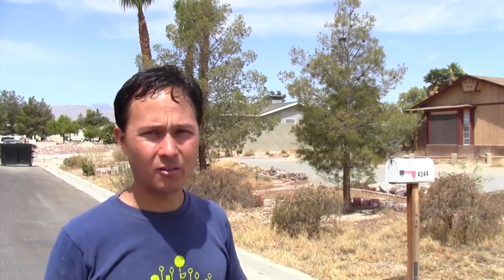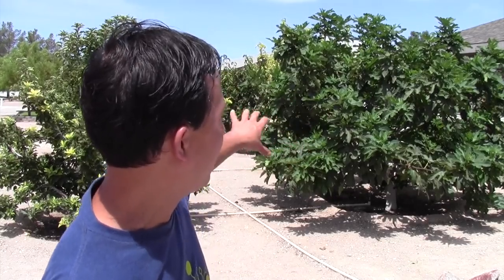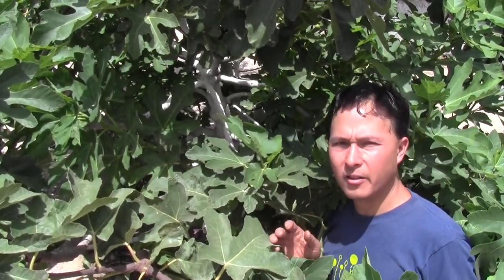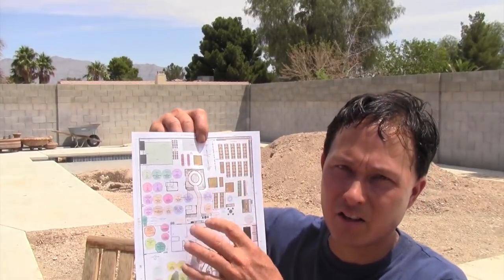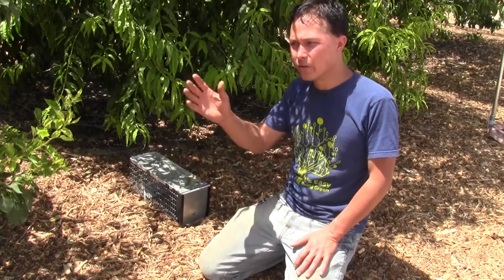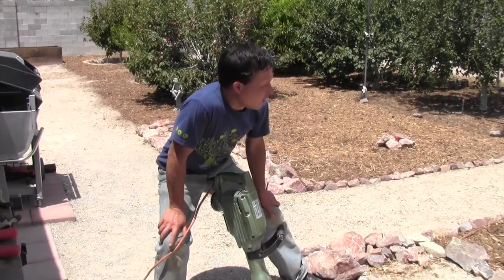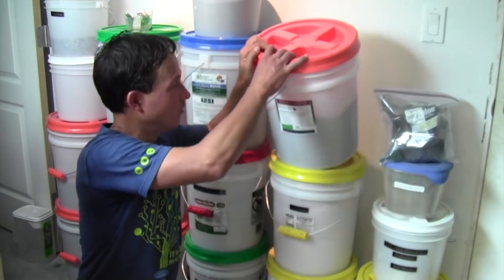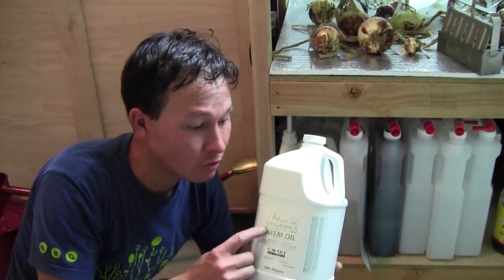1/2 Acre Urban Homestead in the Desert Grows Fruits, Vegetables & More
goes on a field trip to Las Vegas, NV to share with you a viewers urban homestead that is growing fruits and vegetables in the Las Vegas desert.  In this episode you will get a full tour of this urban homestead, including many of the different edible crops growing.  You will discover some of the techniques that were used to make this a bountiful, and productive garden.

You will learn how to quickly and easily dig a 3'x3' foot hole into hard desert soil, how they start their seeds and transplants, how to plant two fruit trees in one hole, some of the best nutrients you can add to your garden, and so much more.

You will also discover how standard EMT electrical conduit was used to make garden structures such as a bird netting frame, hoophouse frame and even a trellis.

After watching this episode you will learn alot about starting and growing your own urban homestead so you can supply you and your family with a variety of fresh fruits and vegetables.